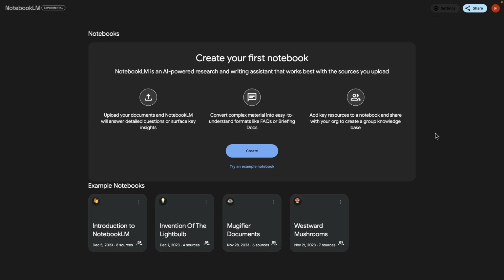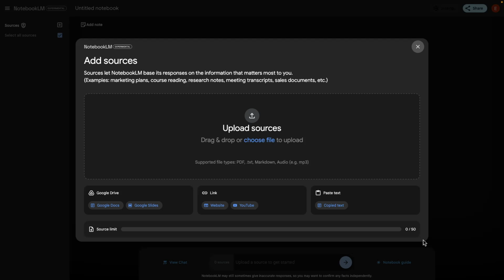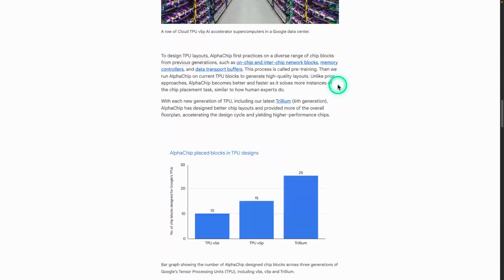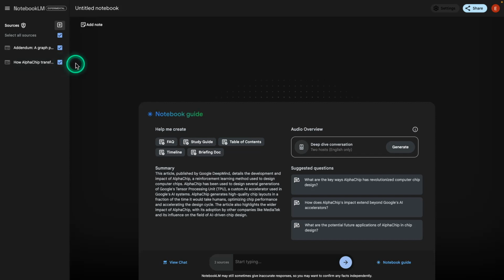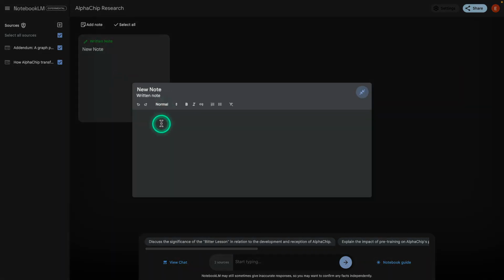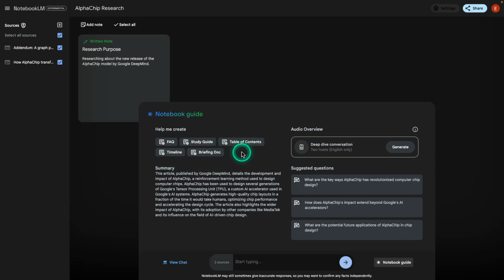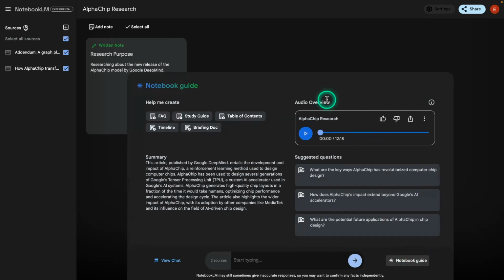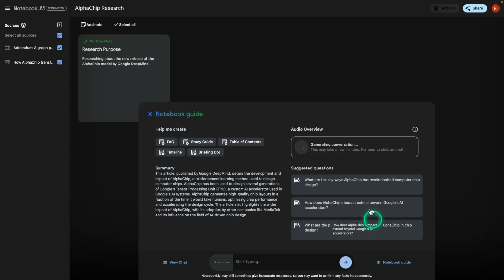Introduction to NotebookLM: Getting Started with NotebookLM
A short and introductory course on NotebookLM.